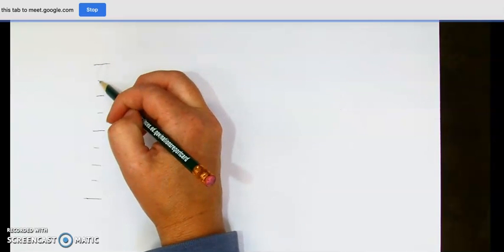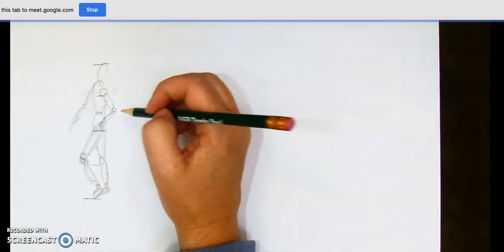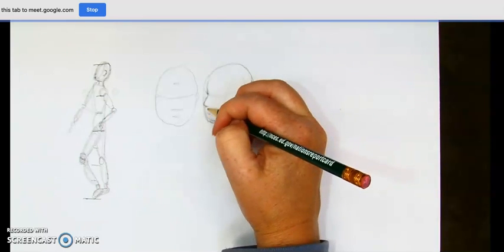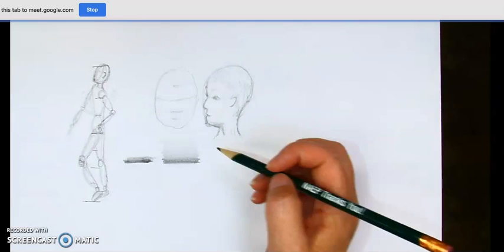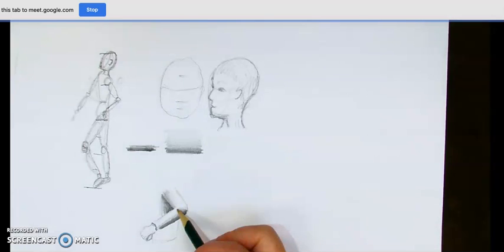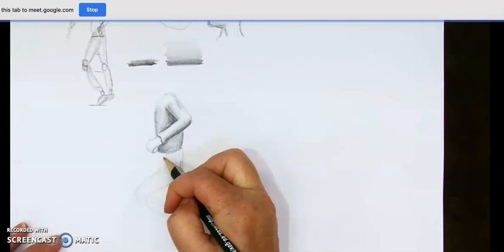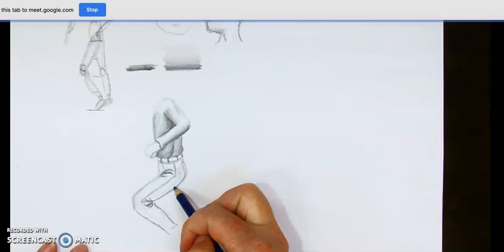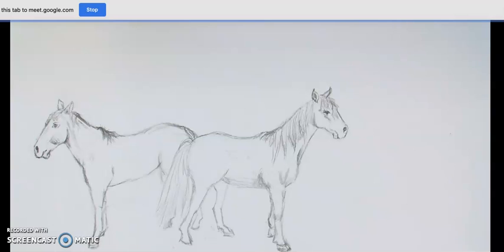Drawing and Shading the profile human form